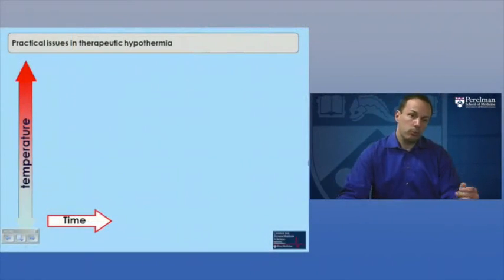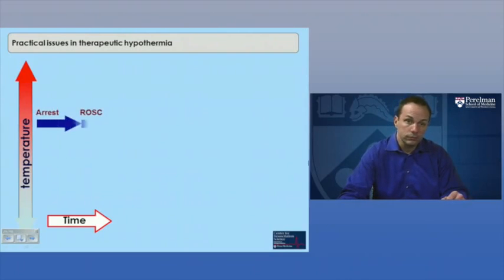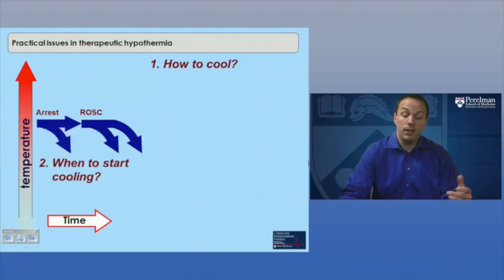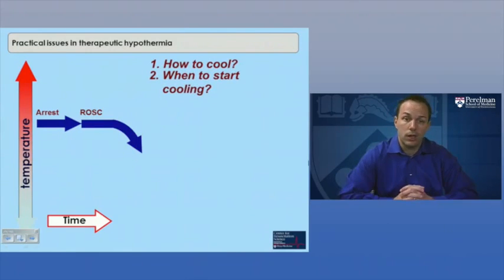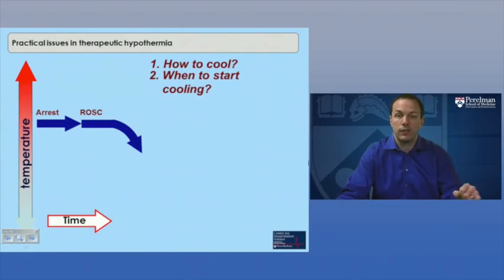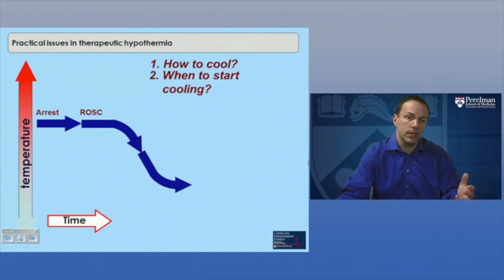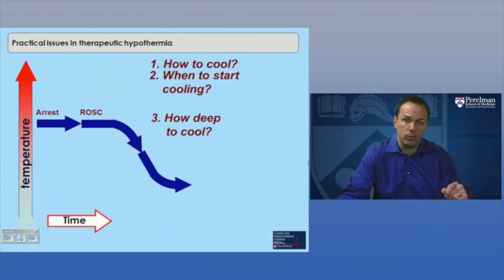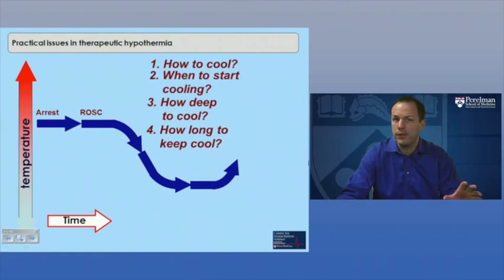3 3 Part 3 Practical Issues in Post Arrest Care